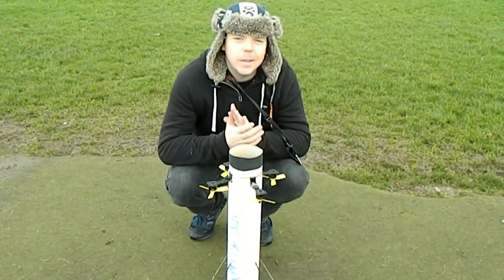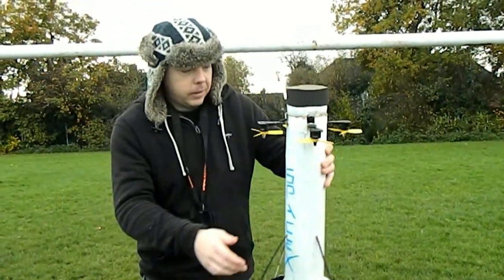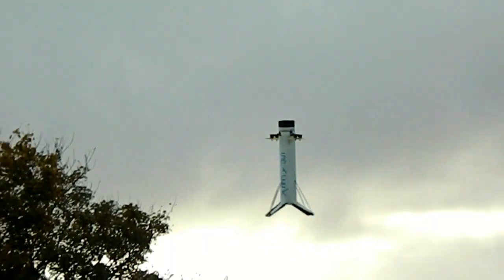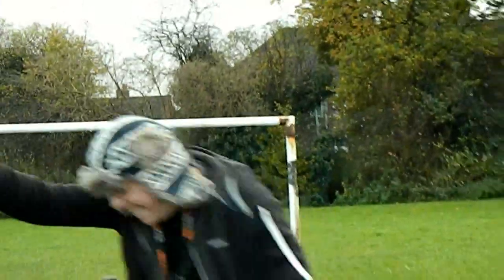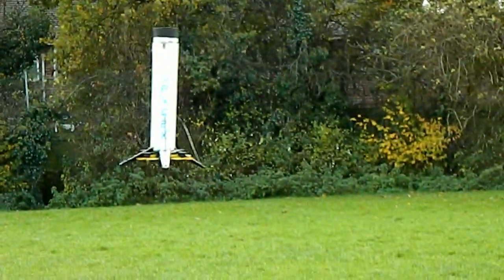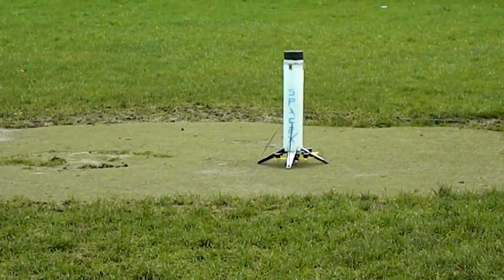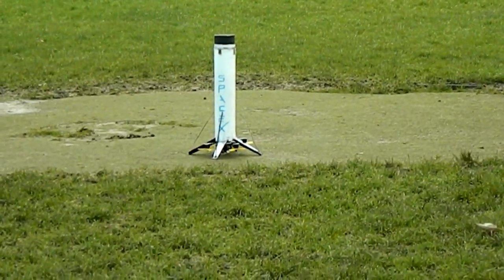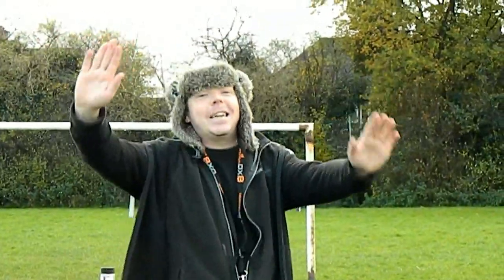SpaceX Falcon Booster RC Hop & Landing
Landing a RC Falcon booster .